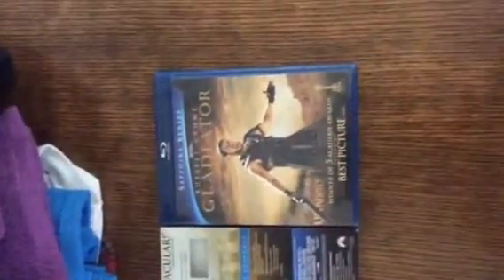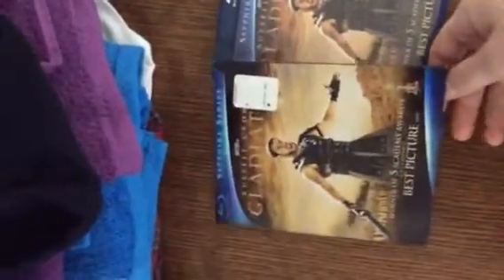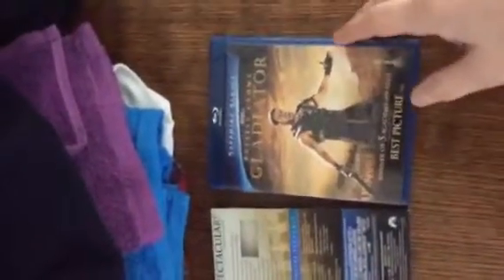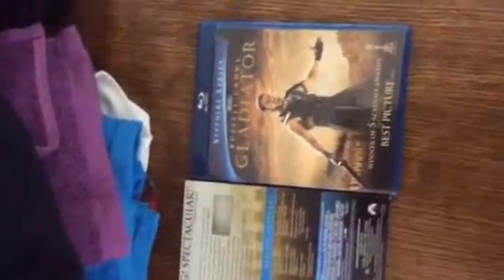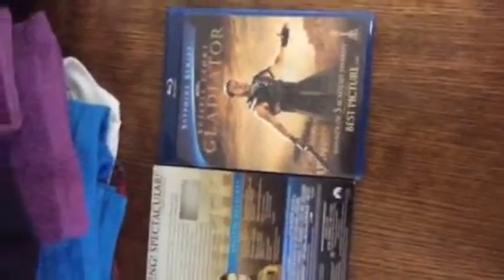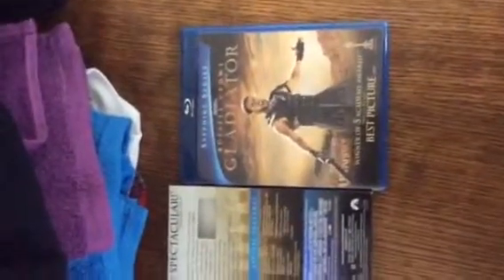Gladiator blu Ray extended edition